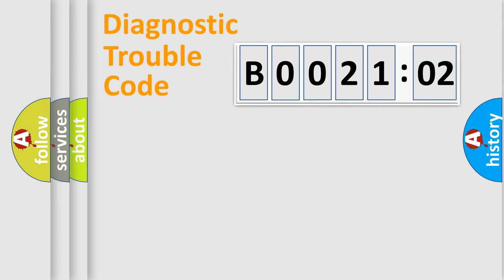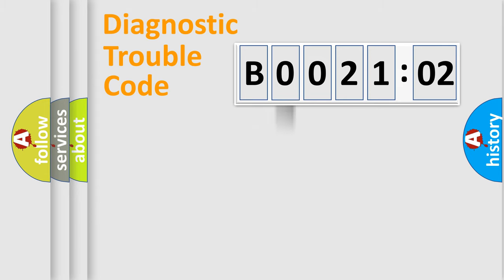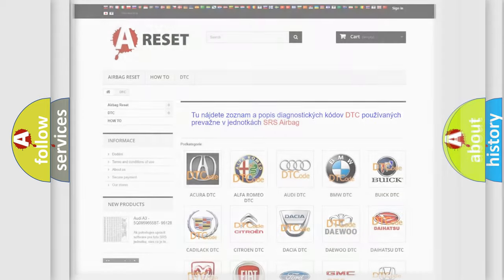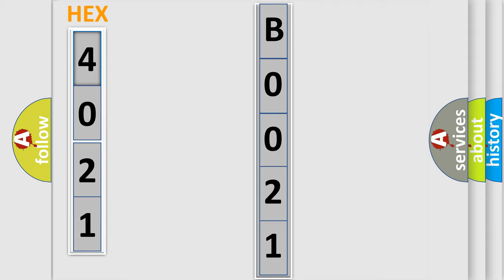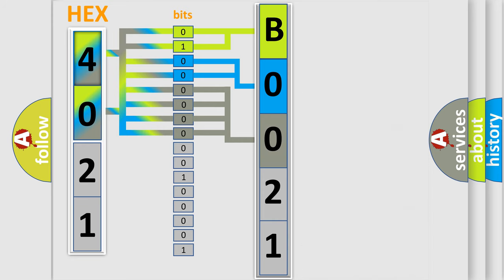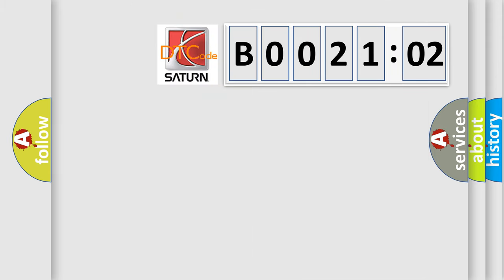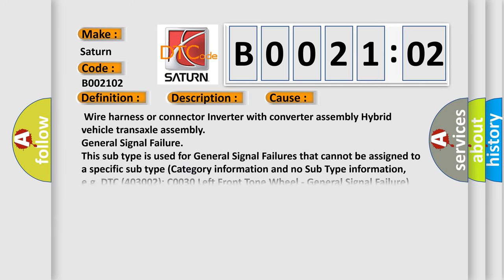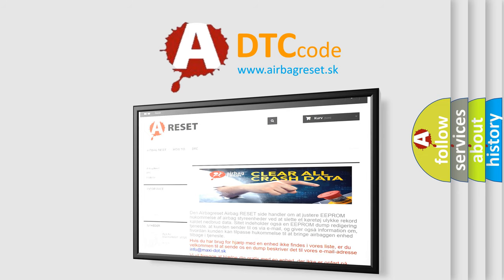DTC Saturn B0021-02 Short Explanation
Contents:
0:21 Basic DTC analysis according to OBD2 protocol standard.
1:48 Insight into programming
2:58 A diagnostically understandable description of the Diagnostic Trouble Code
3:05 Basic error definition

Make:
Saturn
Code:
B0021 02
Definition:
Generator Control Module
Description:
The monitor will run whenever the following DTC is not present: TMCs intellectual property Other conditions belong to TMCs intellectual property: -
Cause: